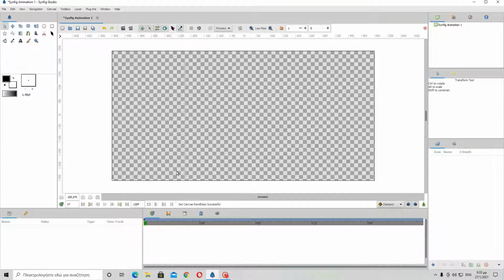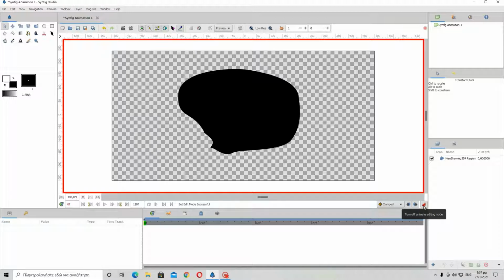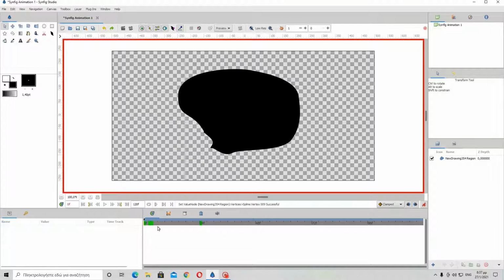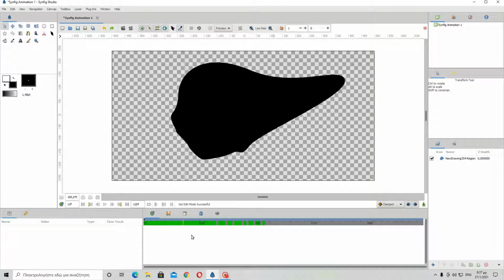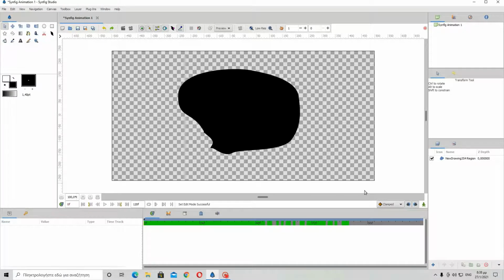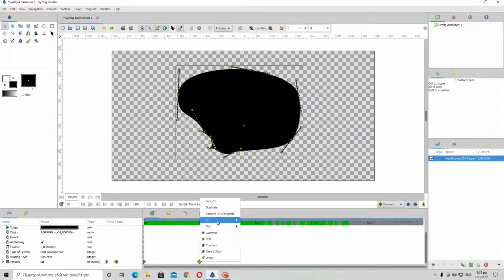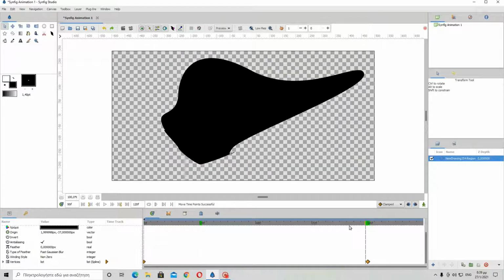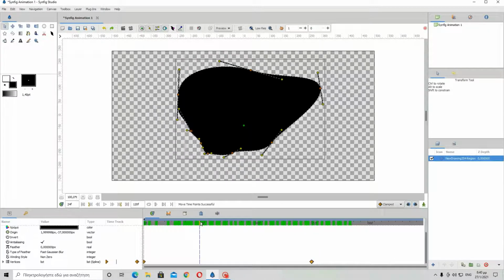How to animate in Synfig Studio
The time you've all been waiting for! This is the very first lesson on how to animate in Synfig Studio! This video contains all you need to know about basic animating! Specialised videos on their way! Please stand by!